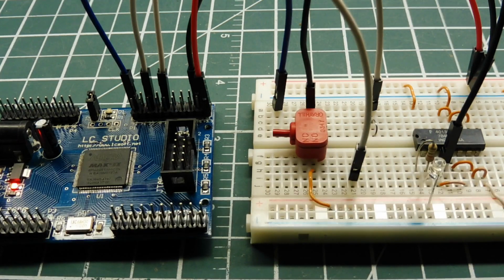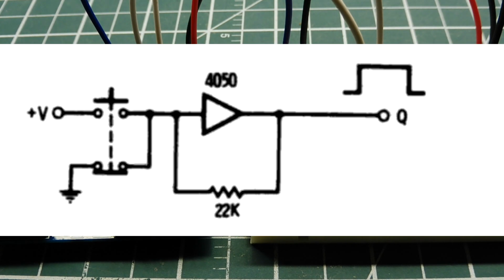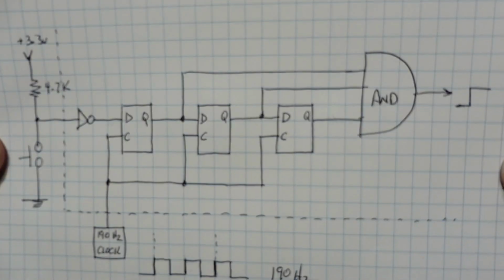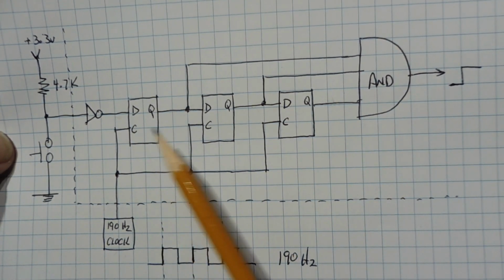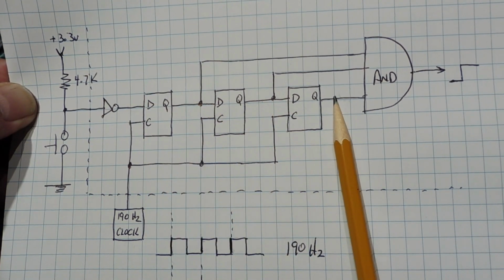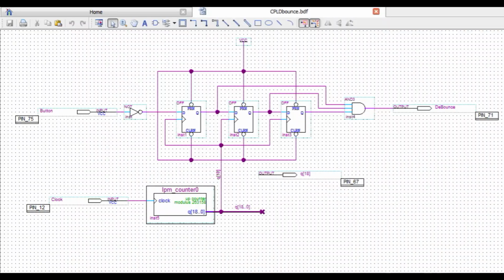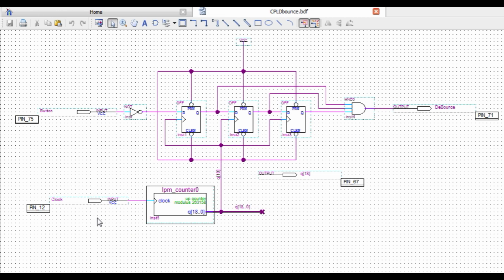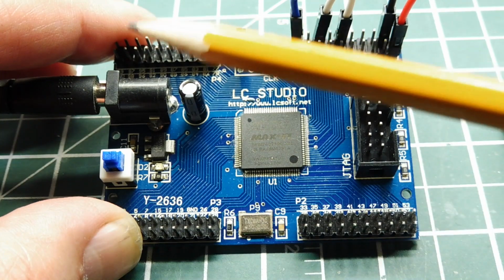Switch De-Bounce Using A CPLD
This video will cover how to de-bounce a SPST switch using a Complex Programmable Logic Device. ( CPLD )  Altera's  EPM240T100 CPLD will be used programmed with Quartus II software.